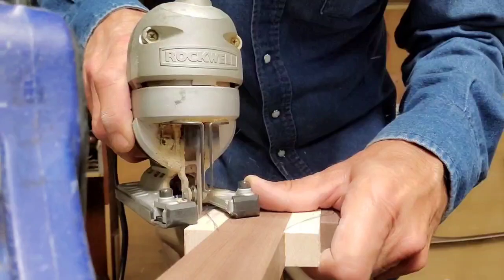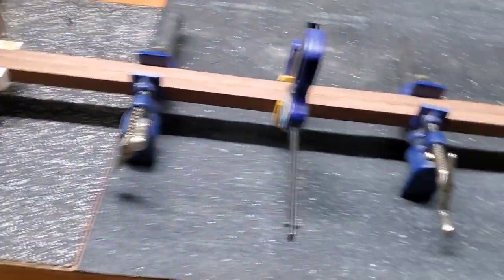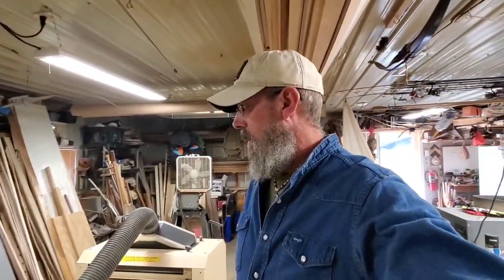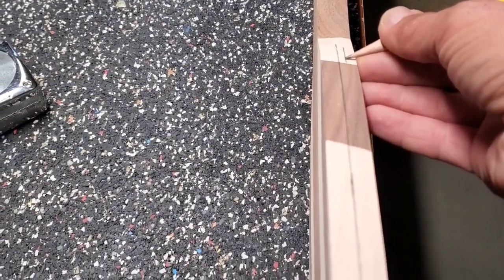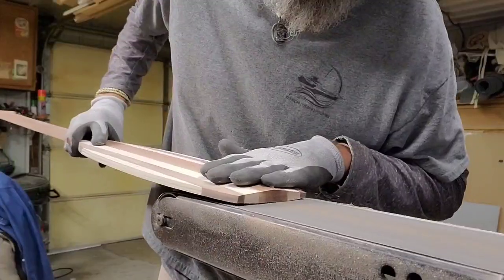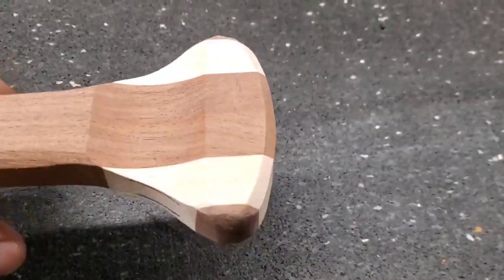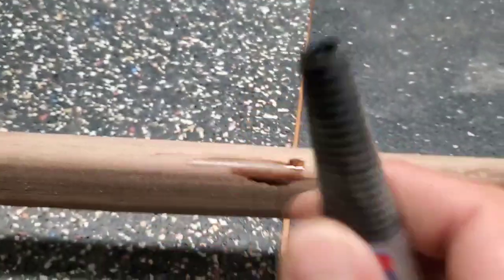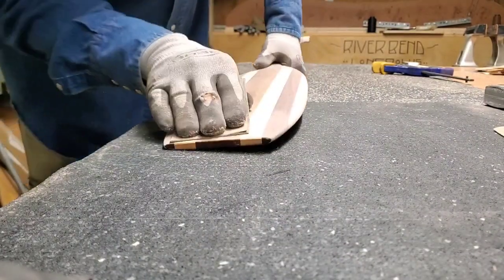How To Make A Canoe Paddle / DIY / Walnut and Maple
Hey Folks 👋
Just a spur of the moment video here on how I built myself a canoe paddle.
Been wanting to do this for years.
Basically just shop scraps from Longbows I've built.  Hoping this tutorial will help someone out there.